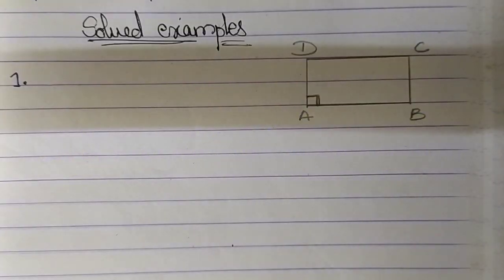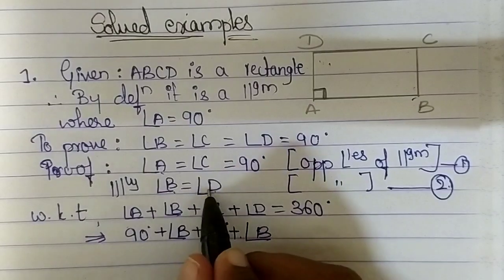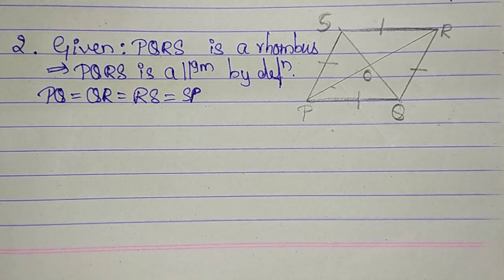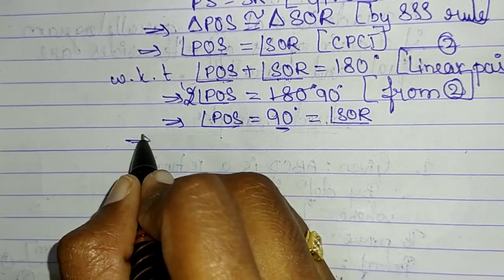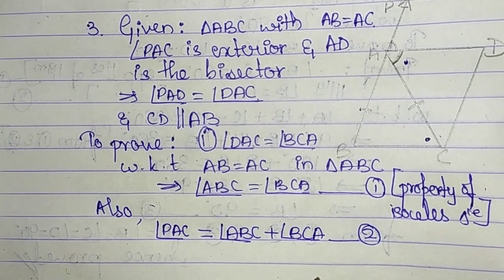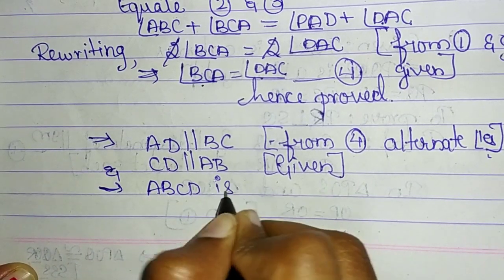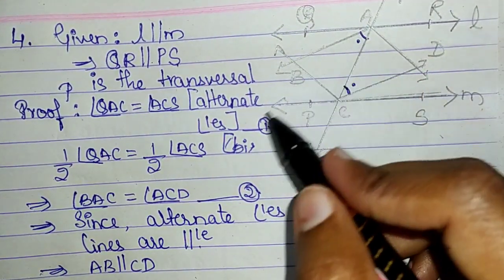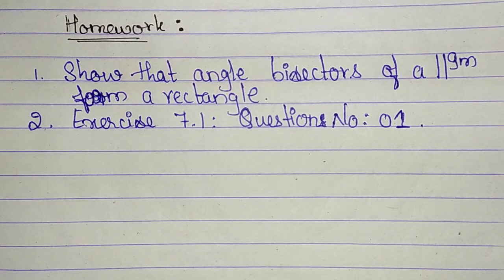Class 9: Mathematics- Quadrilaterals